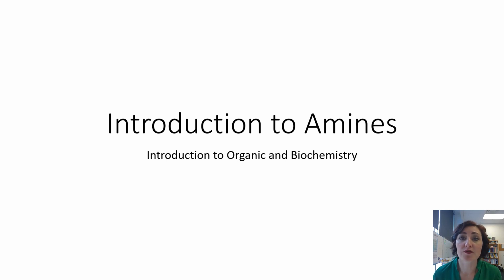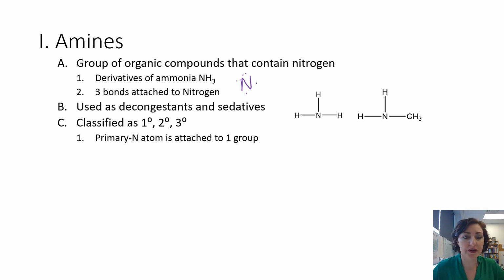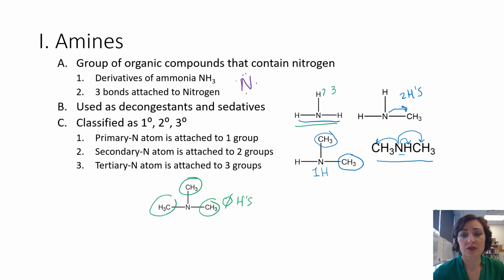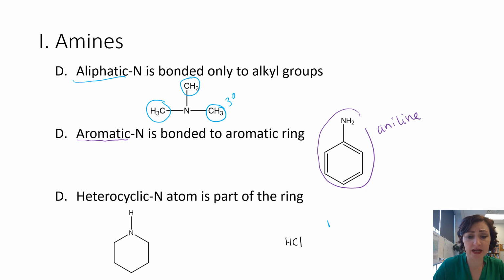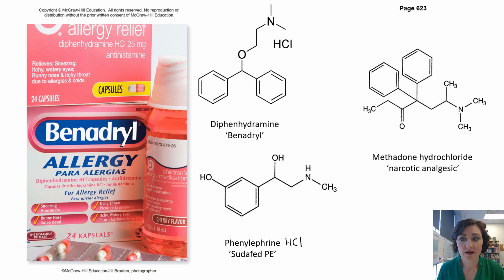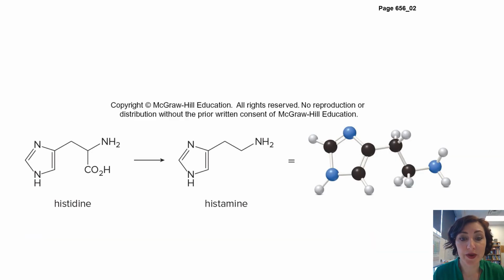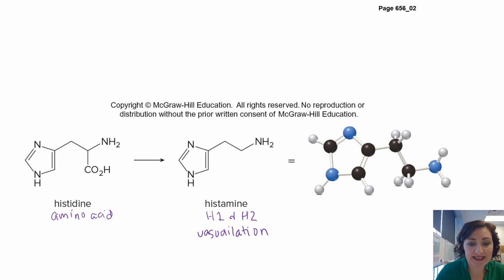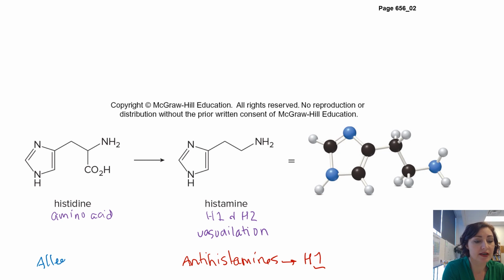Introduction to Amines